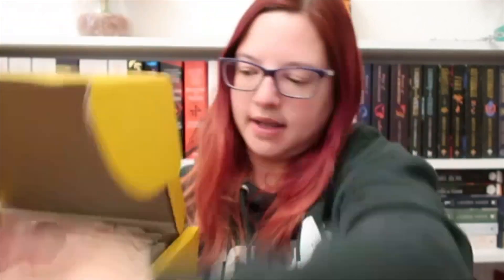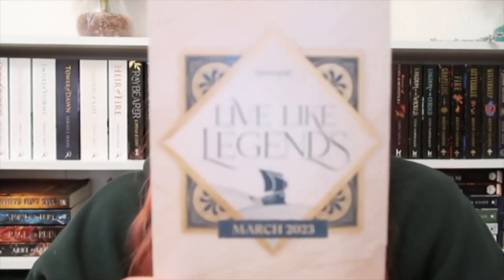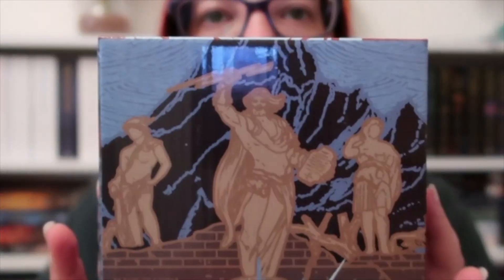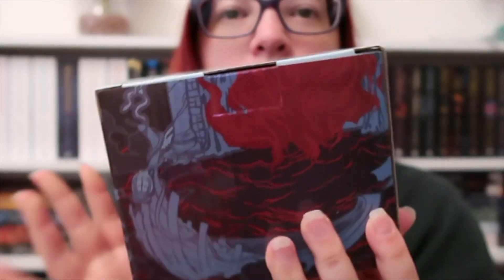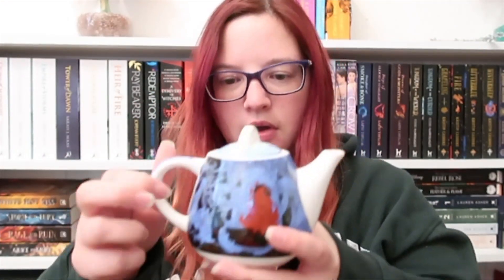📚 March Illumicrate Unboxing | Live Like Legends 📚 | Life With Stefy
Come unbox March's Illumicrate box with me.  This months theme is Live Like Legends.

Love Stefy xxx

Amazon Wishlist

cook.gousto.co.uk/raf/?promo_code=STEPH8548724&utm_source=weblink